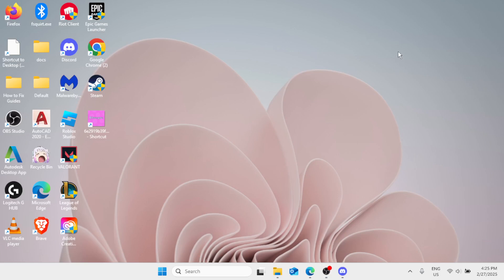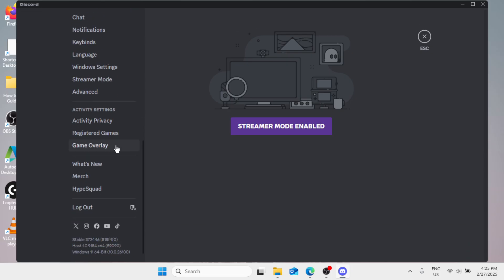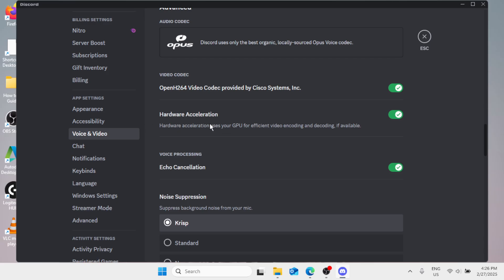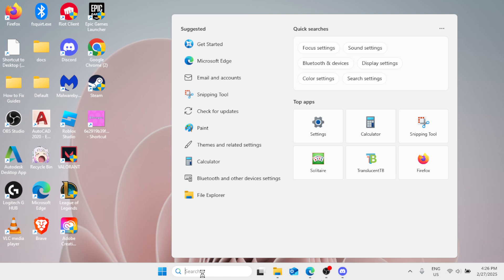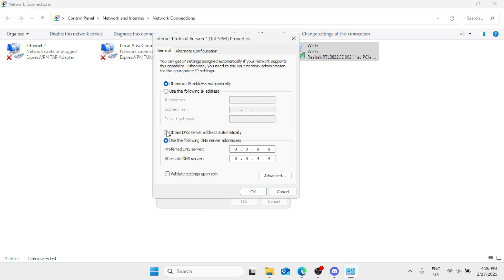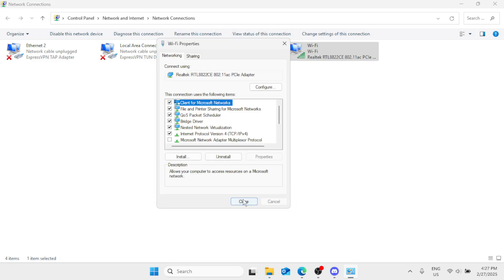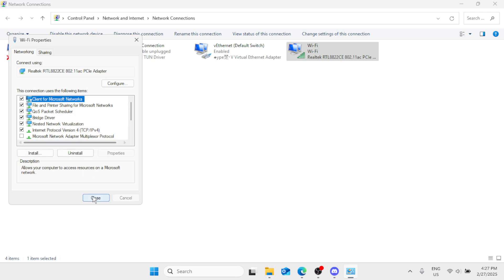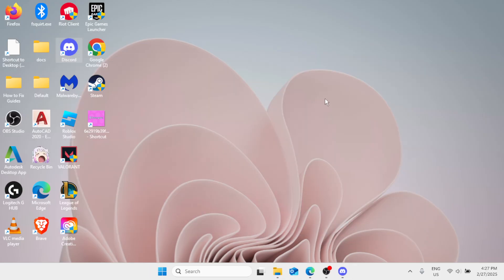Fix Discord High Ping Lower Ping {EASY FIX}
Experiencing high ping on Discord and want a quick fix? We’ve got an easy solution to help you lower your ping and enjoy smooth voice chats and streaming. In this video, we guide you through simple steps to reduce lag and improve your connection. No complicated tech talk — just fast and effective fixes.

0:00 Intro
0:09 Navigate discord settings
1:00 Open network connection properties
2:08 Open CMD as administrator
2:29 Restart PC